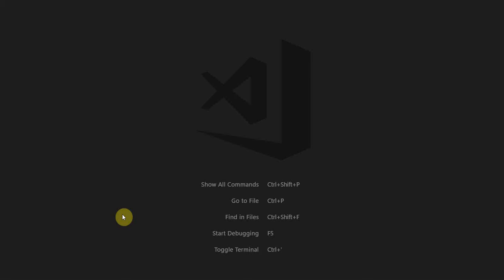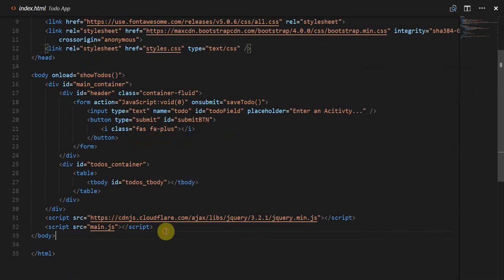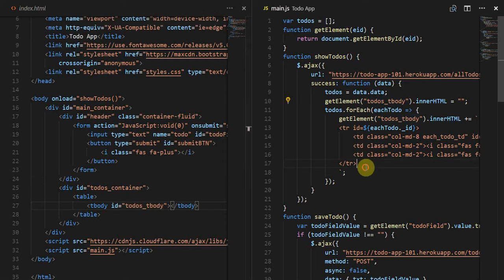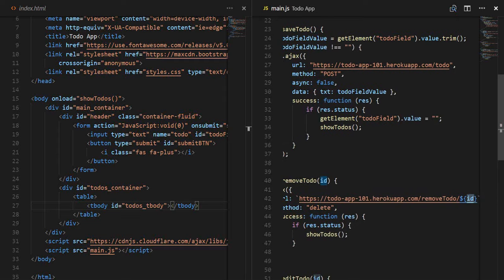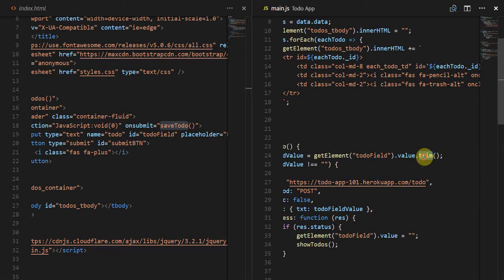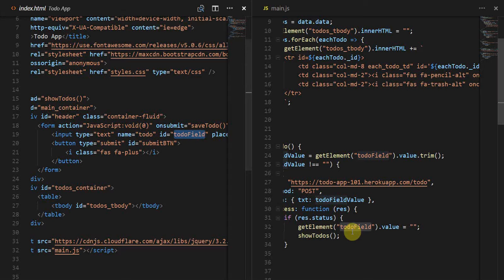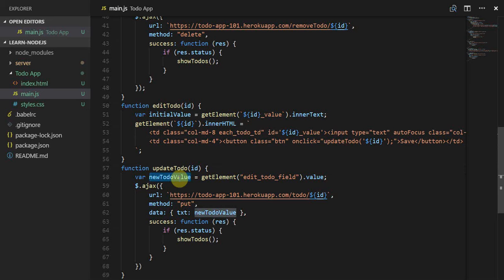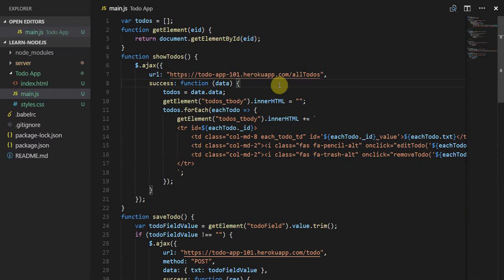Learn to Make an API Call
In this video you will learn:
     How to make an API call through jquery

HAPPY CODING!